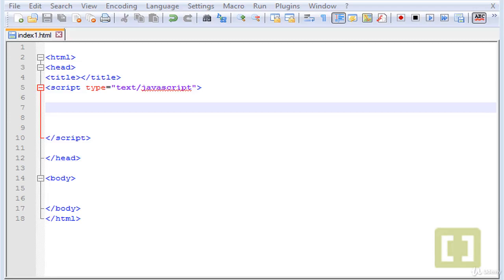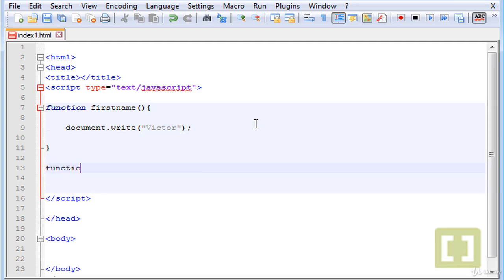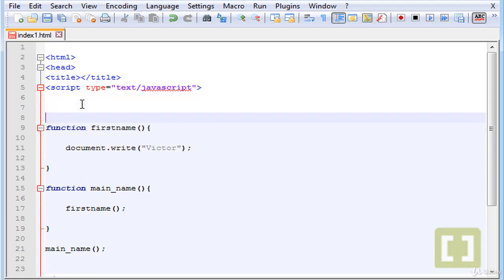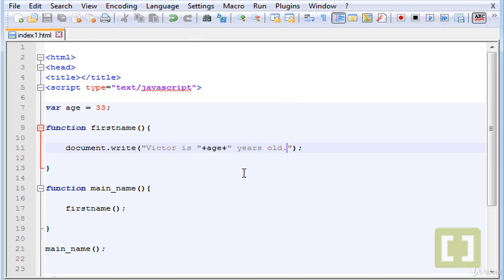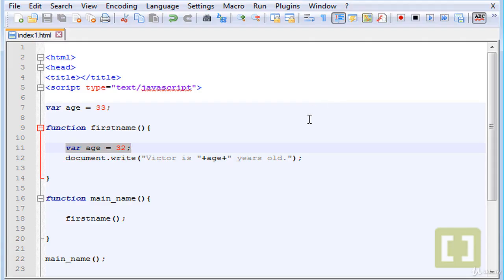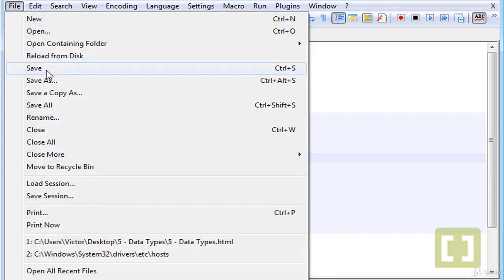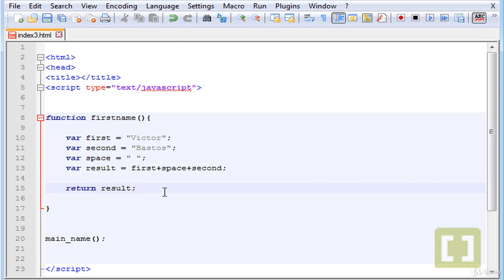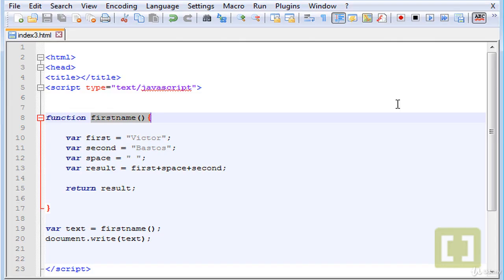[Complete Javascript] 8/35 More Functions